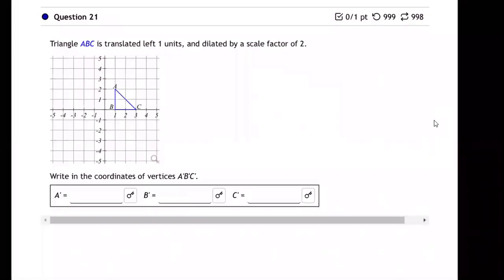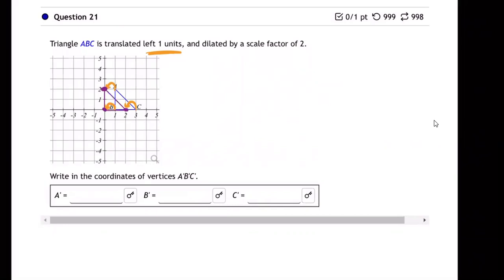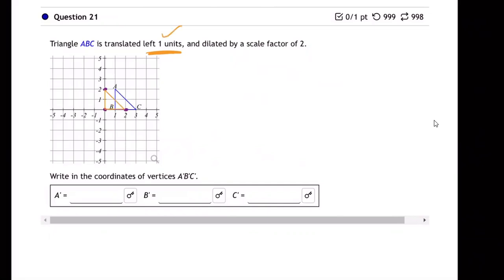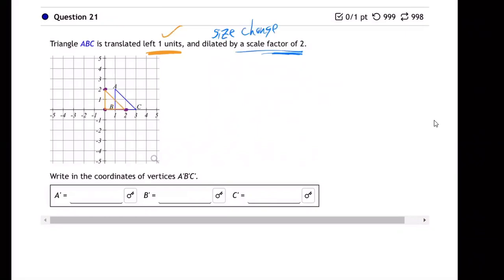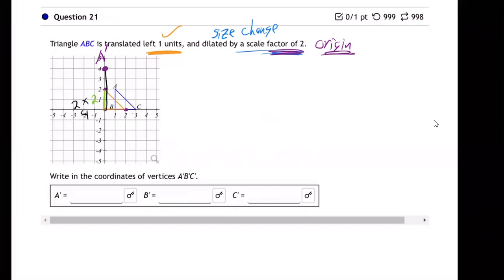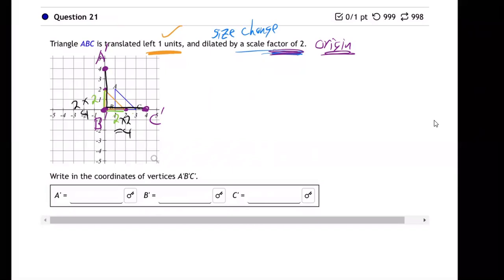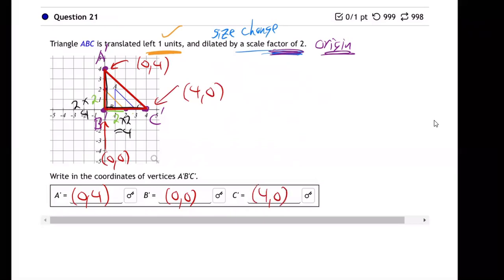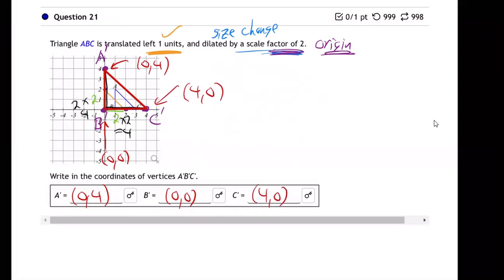m10b-Unit 3 Regular HW 8 - 21